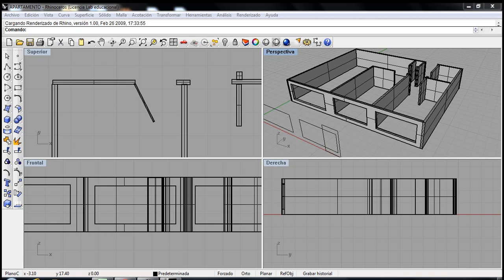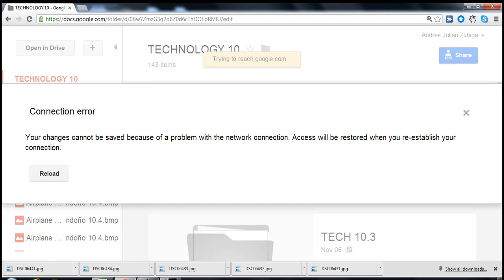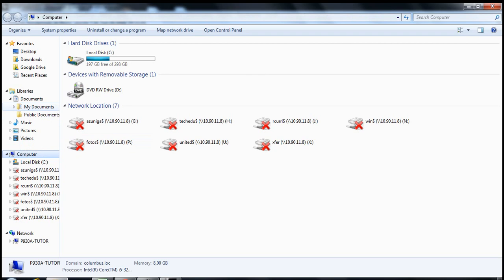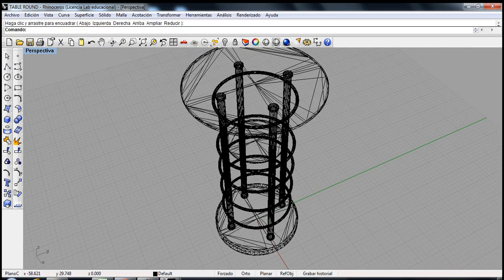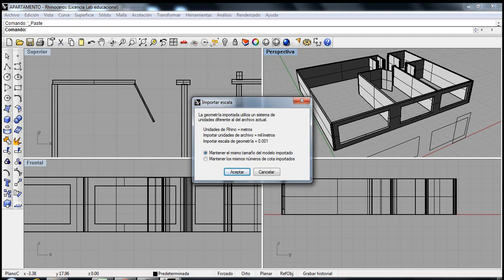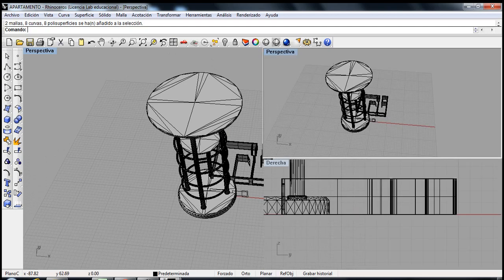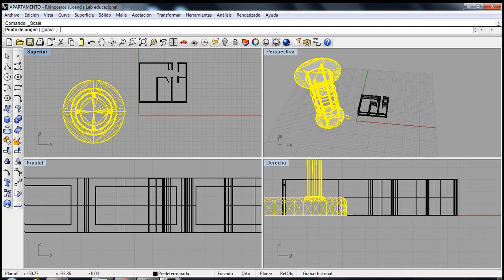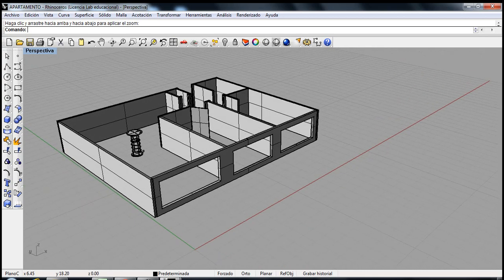TUTORIAL 12 FURNITURE